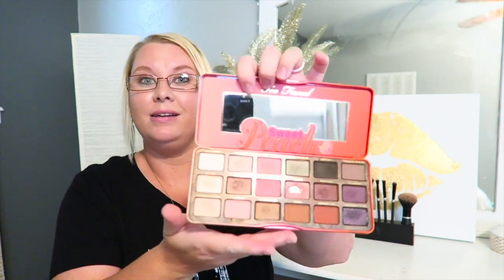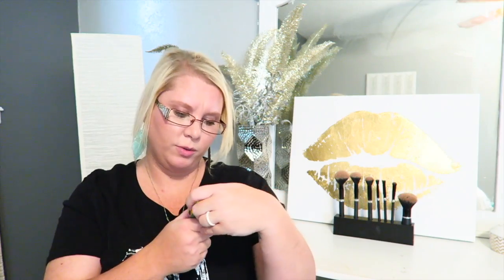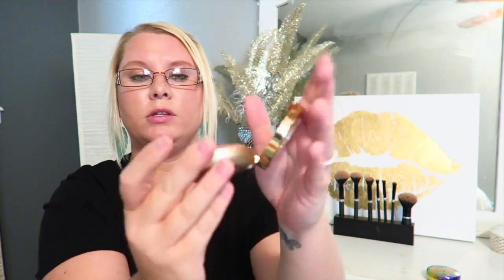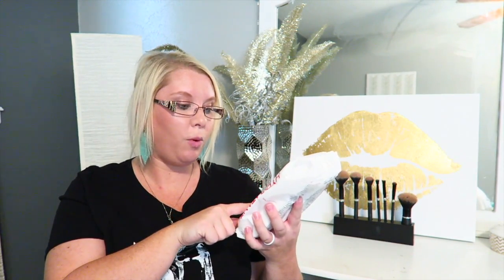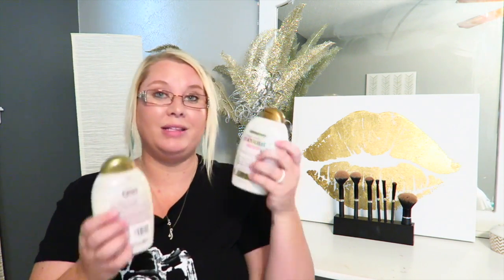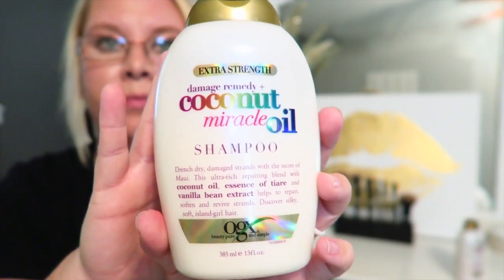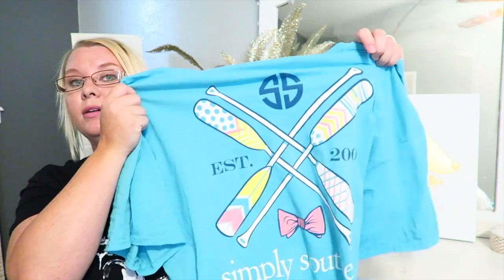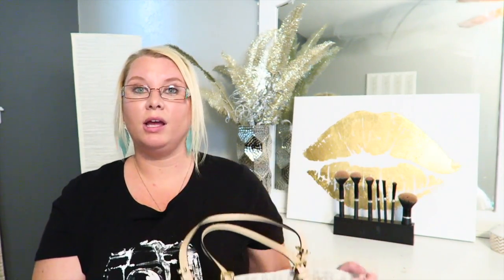July Favorites 2017 (GIVEAWAY) August 17th (CLOSED)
Must Live In the US
I will announce the winner on August 17th!!